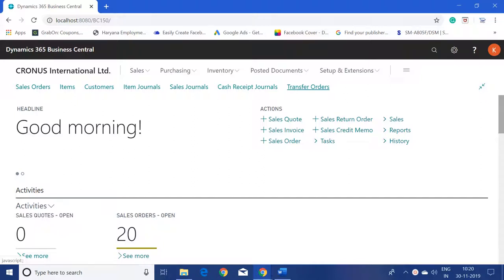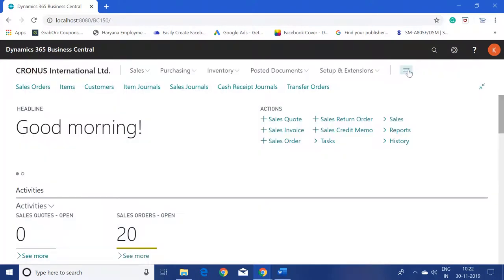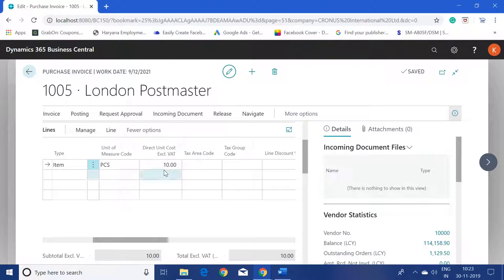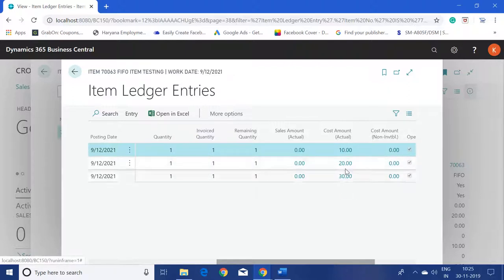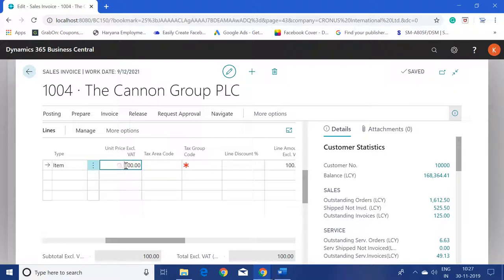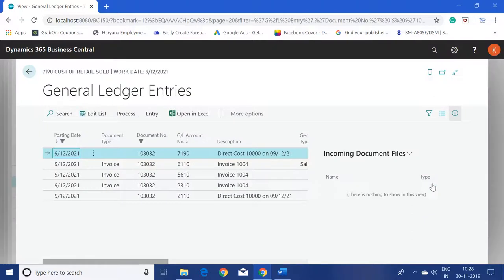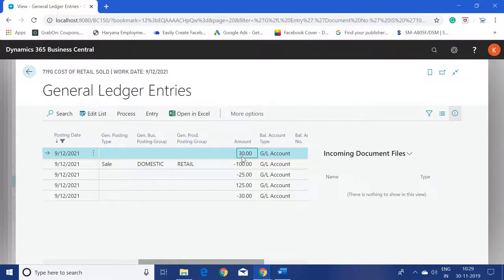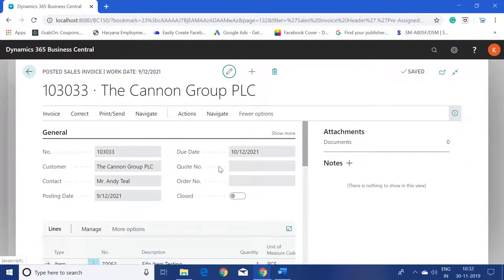FIFO Costing Method in Dynamics 365 Business Central Wave 2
This Video Explains the working of FIFO Costing Method in Dynamics 365 Business Central Wave 2